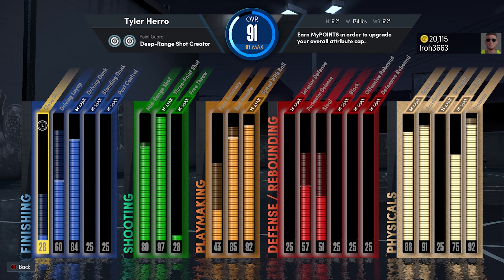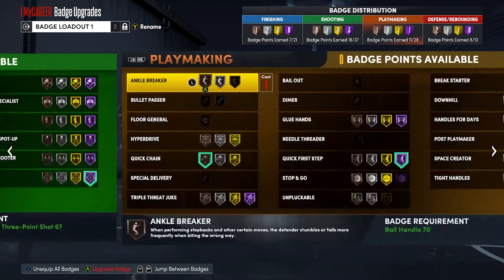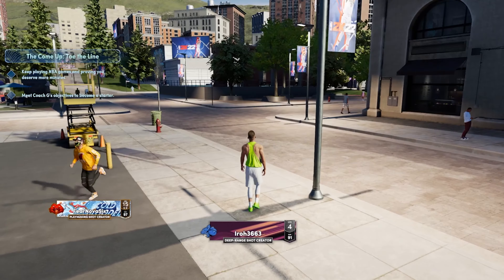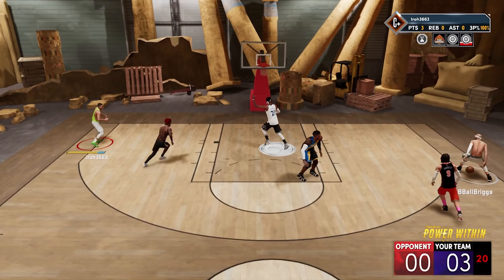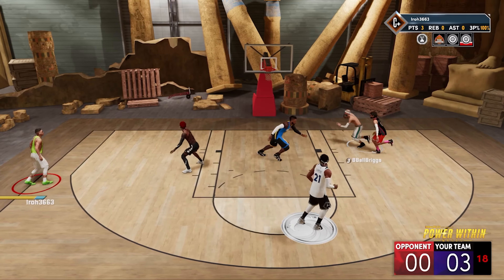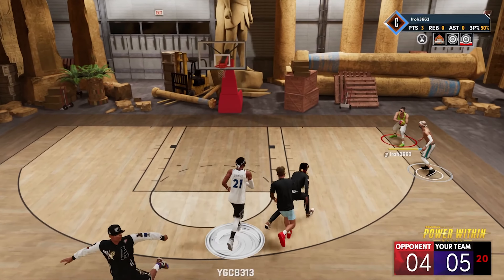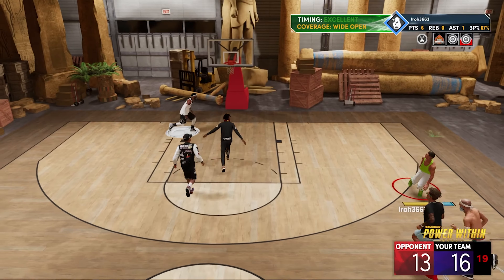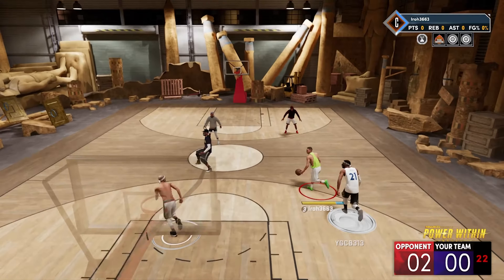NBA2K22 MY DAMIAN LILLARD BUILD IS UNGUARDABLE ON NBA 2K22 NEXT GEN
Playing NBA 2K22 Next Gen